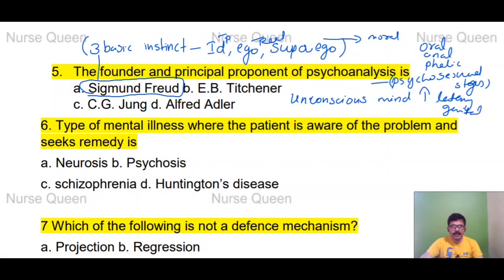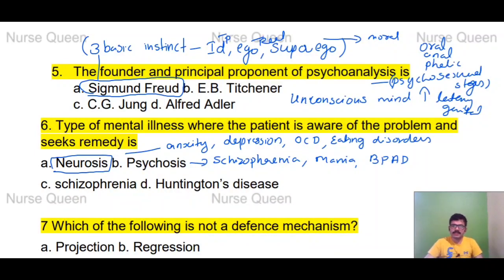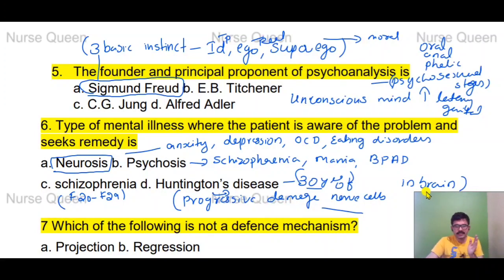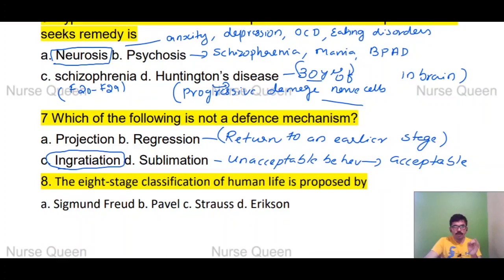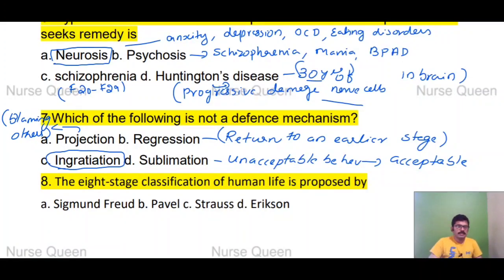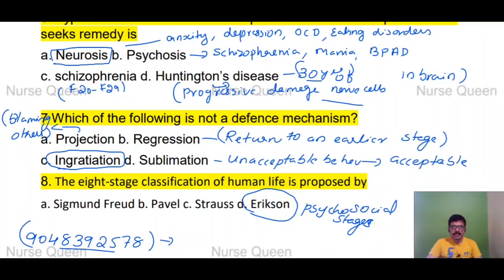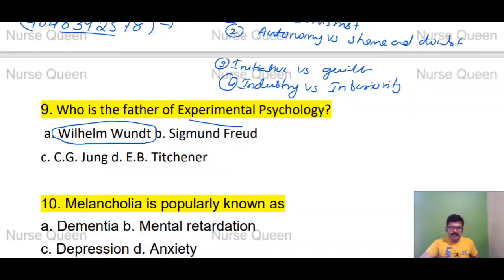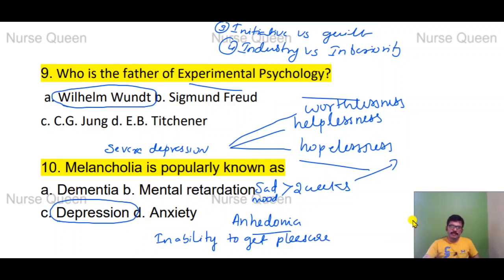MLSP NHM Staff Nurse Model Nursing Questions Part-1 |Exam April 24 2022 |Nurse Queen | For All Exams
Special Classes For Sree Chitra And NHM-MLSP Exam April 24
Psychiatric Nursing -5 class
Nursing Research -5 classes
Nursing Education -3 classes
Nursing Administration -3 classes

Contact My watts app for theses classes- 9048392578
All the materials (600 pages+till 22 December +these special classes in watts app group